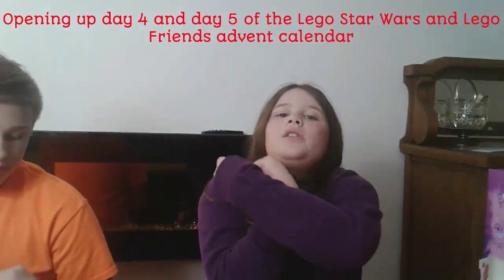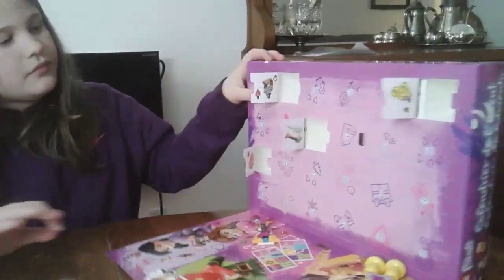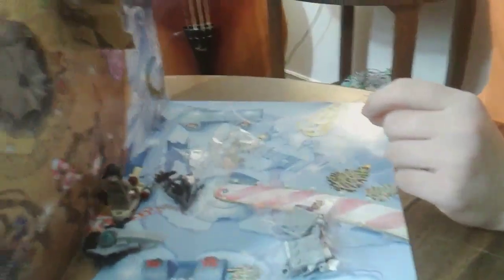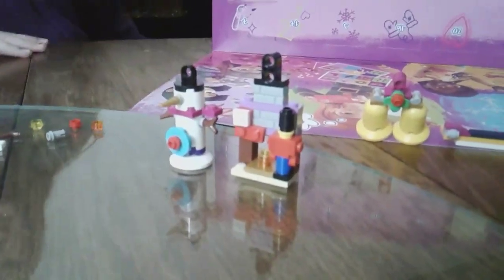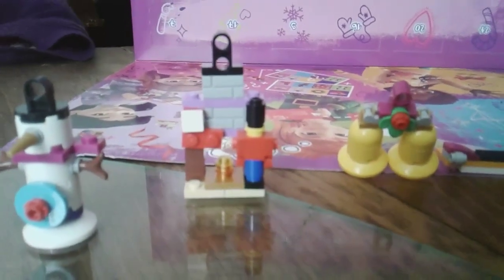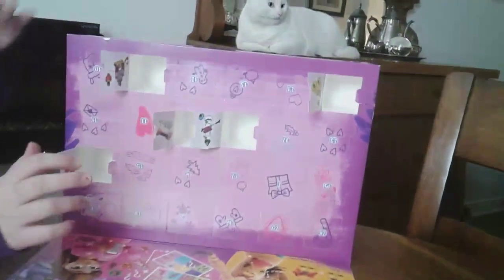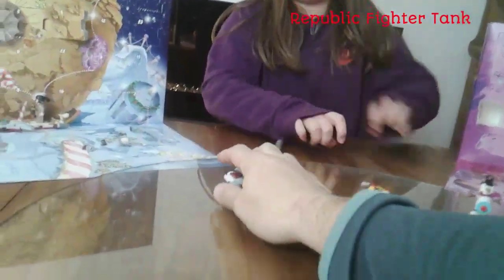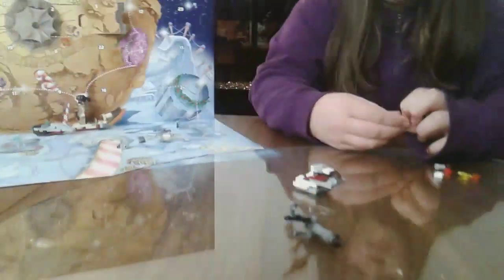Day 4 and 5 decorate your own Christmas Tree Lego friends and Lego Star Wars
Hey guys can you believe that we are finishing up days 4 and 5 of our Christmas advent calendars. We are continuing our journey towards Christmas with the Lego Friends Advent Calendar and Lego Star Wars advent calendar. Every day we get to build a new Christmas ornament and also build a Lego Star Wars original mini build. Thanks so much for joining us in our journey towards Christmas.

Callie and Jordan Squad is a kid friendly YouTube channel. Please smash that thumbs up button and comment on which one you like best Lego Star Wars or Lego Friends. Share with your family and friends and until next time Byeee! Peace Out